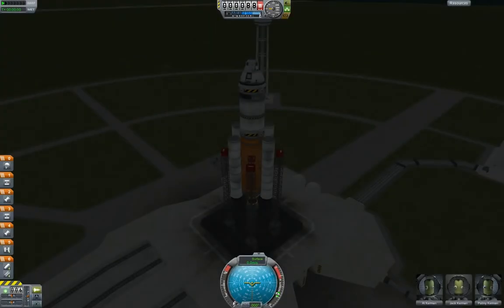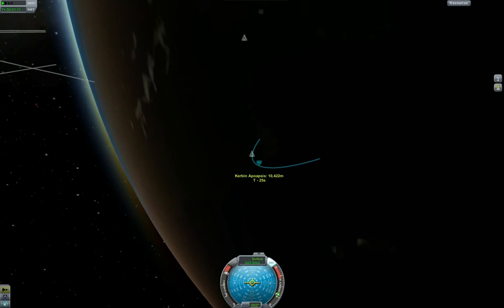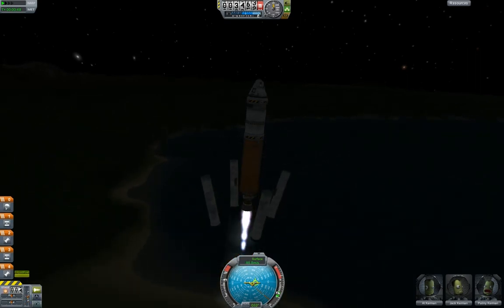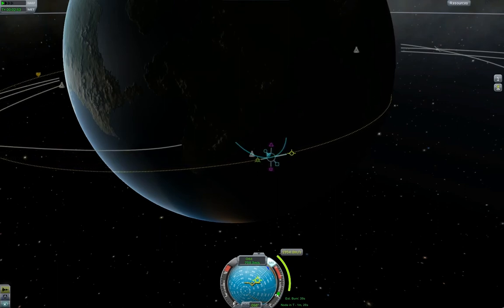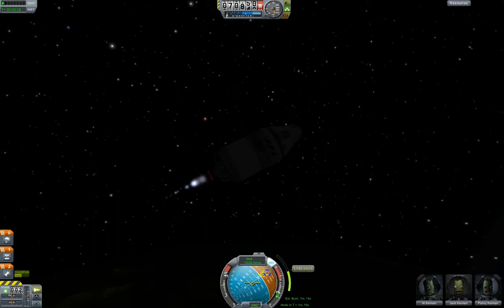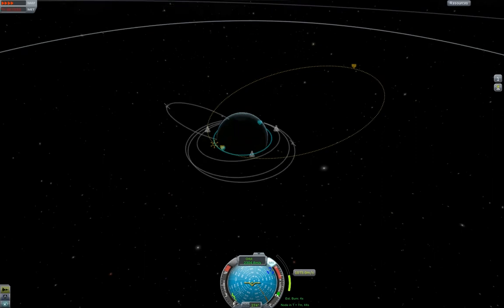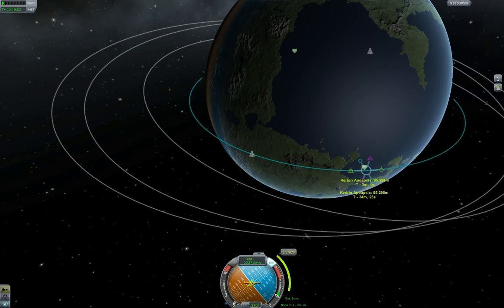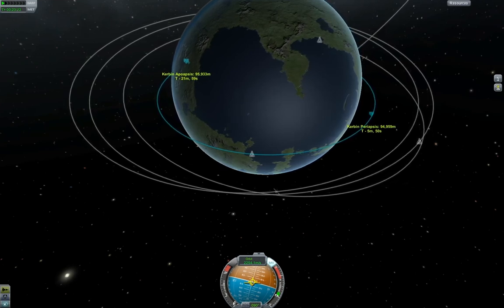Kerbal Space Program HOW TO! CSquared Teaches Azmeria (Episode 2 - Getting Into Orbit)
After successfully building a ship in the last episode, we proceed to launch that bitch into the sky.  With me telling Azmeria all the way how it's not going to work.  Well...